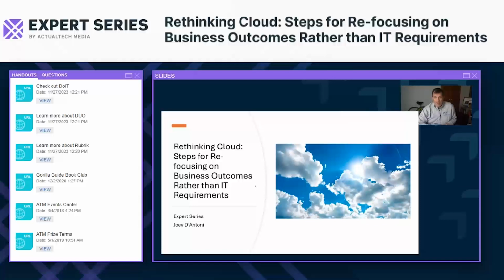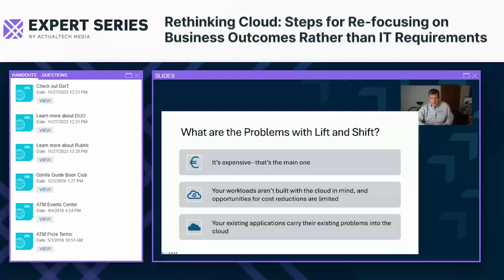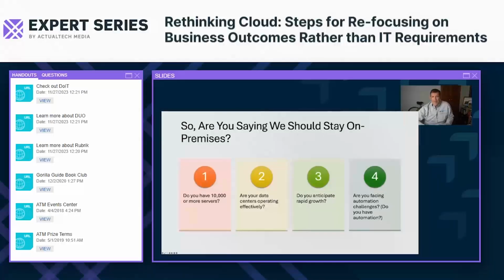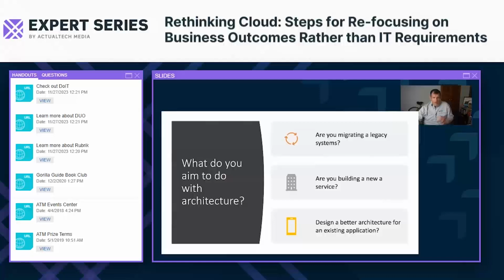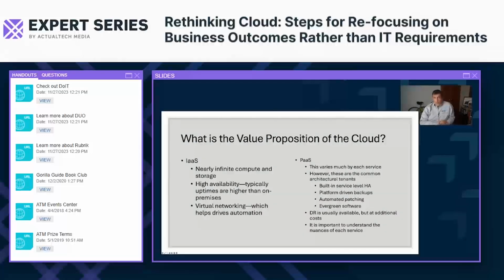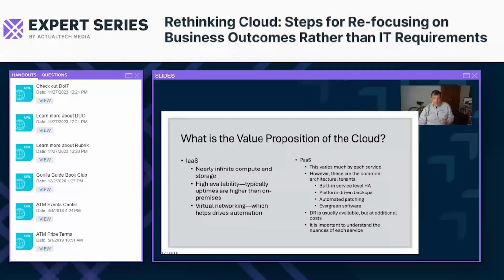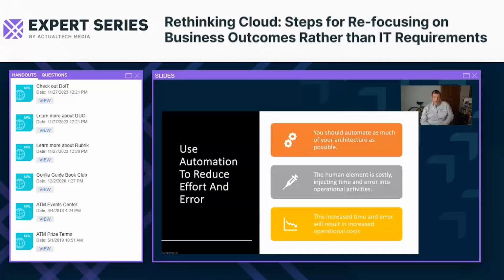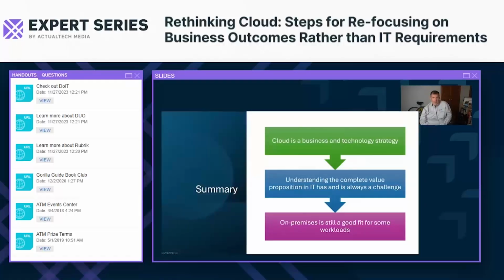Rethinking Cloud: Steps for Re-focusing on Business Outcomes Rather than IT Requirements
The biggest promise of cloud has always been about business outcomes rather than IT requirements. Over time that focus sometimes shifts into day-to-day tasks for operating the business. As 2023 comes to a close, this Expert Series session offers an opportunity to refocus on the original intention of the cloud. Consultant and IT veteran Joey D’Antoni will provide best practices, tips, and frameworks for thinking bigger about cloud again, so that it becomes a transformative technology for the organization.